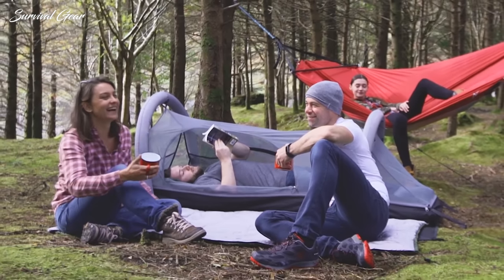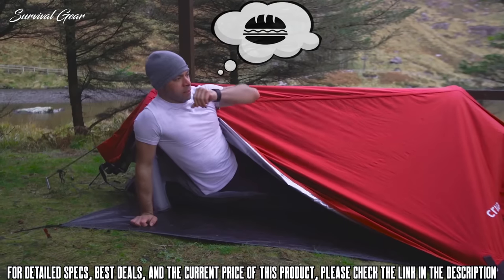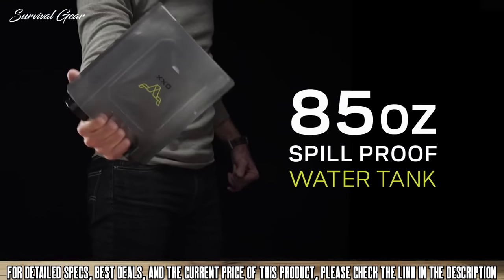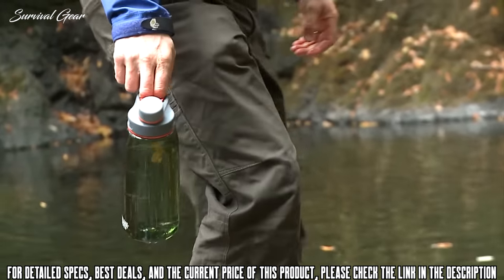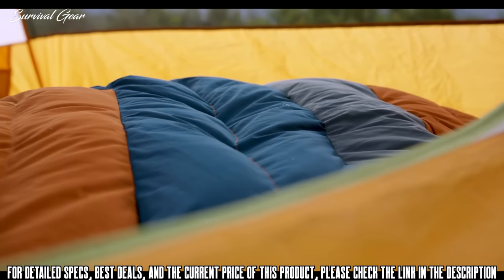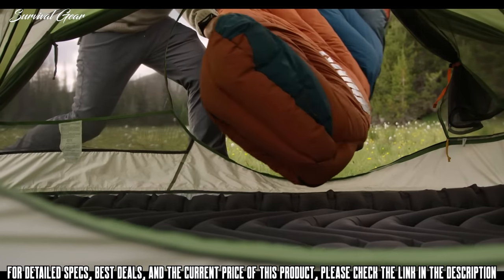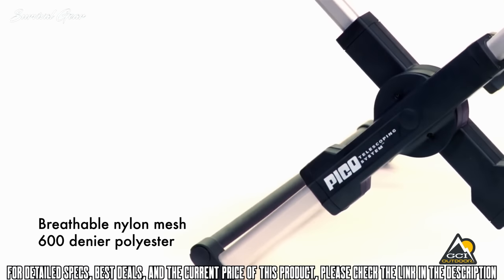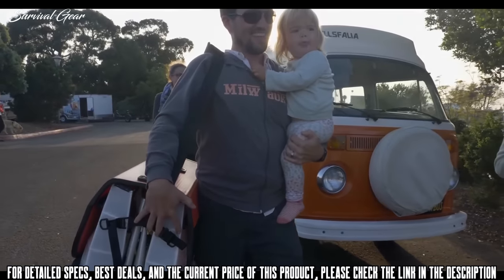Top 10 Latest Camping Gadgets & Gear Inventions 2019 - 2020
Are you looking for the latest new camping gear of 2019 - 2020? These are some of the coolest camping gear, gadgets and inventions we found so far:

✅1. Crua Modus - A 6-in-1 Camping System that fits in your bag
Tent, integrated quilt, insulated and self-inflating mattress, hammock, porch, picnic blanket and more. And they connect together.
✅2. OXX CoffeeBoxx -The world’s first ruggedize single-serve coffee maker, the COFFEEBOXX, was built to provide provide people who work hard and play even harder a great tasting up of coffee.
✅3. Crua Tribe - Anywhere you roam, this collection of individual bags will Protect, Insulate & Carry your world.
✅4. Camelbak Chute Water Bpttle - Insulated Keep your beverage at the right temp with the Chute Mag bottle.
✅5. Bundl Heated Sleeping Bag - World's First Electric-Heated Sleeping Bag with SMART SENSOR technology (IoT). Instant Heat Controlled By Your Phone!
✅6. Camilus Survival Pak - Camillus Shovel and Machete Survival Pak
✅7. GCI Pico Arm Chair - With the patented PICO Telescoping System™, the PICO Arm Chair™ folds down to 1/16th of its size and stores conveniently in a messenger-style bag with a padded shoulder strap.
✅8. ORU Kayak - Oru Kayak designs high-performance, folding kayaks for all types of paddlers. Oru kayaks are easy to transport and store, letting you explore like never before.

Special limited offers:
✅2.Prime Student 6-month Trial
Are you looking for the latest camping gadgets of 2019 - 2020! Look no further
When that long-awaited camping trip finally pops up, make sure you add these outdoor gear and gadgets to your packing list, and you’ll have the time of your life.
Without further ado these are the best camping gear and gadgets available on the market today.Camping can be a wonderful opportunity to get away for a long weekend and enjoy some time in the great outdoors.
Here’s a comprehensive list of the best camping gear to make your outdoor adventures slightly more comfortable.